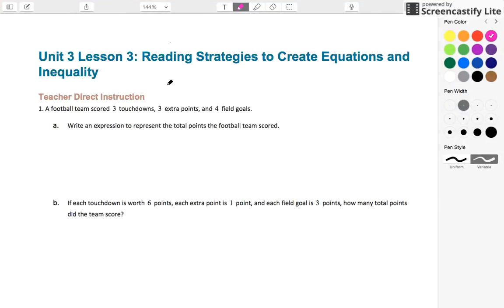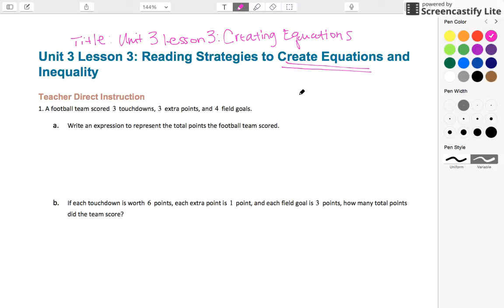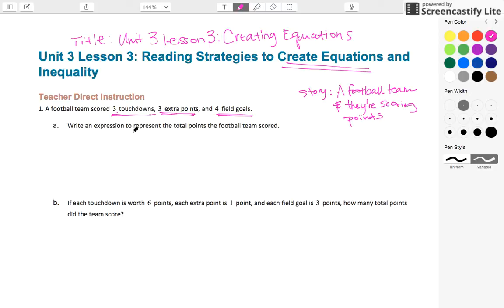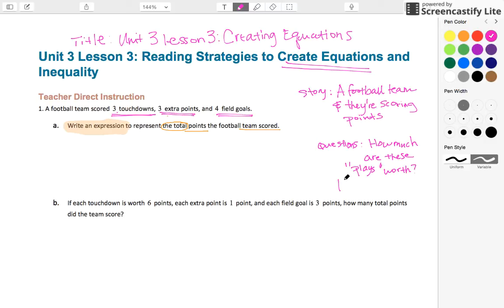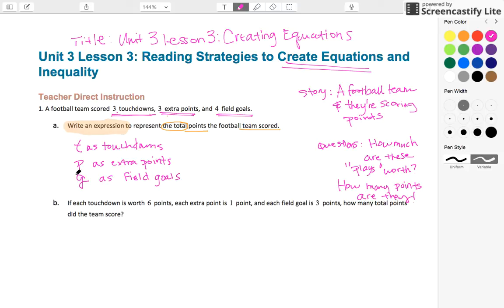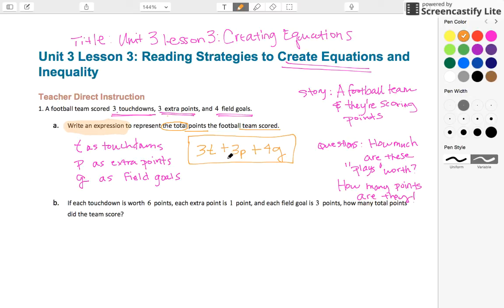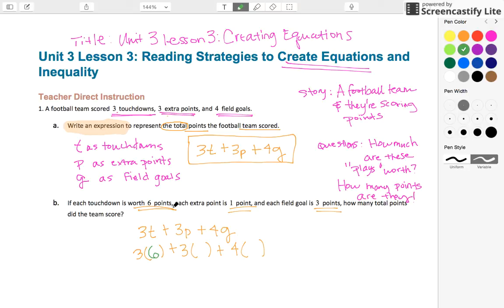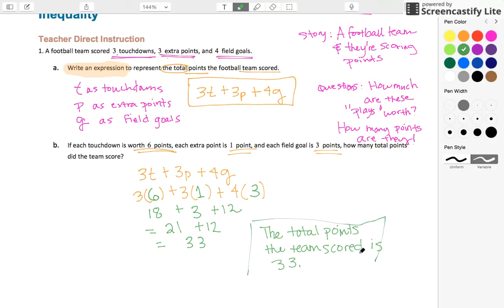Algebra 1:Unit 3:Lesson 3-Creating Expressions/Equations